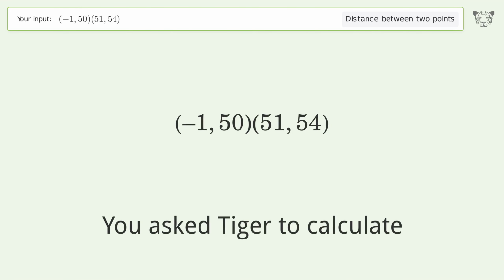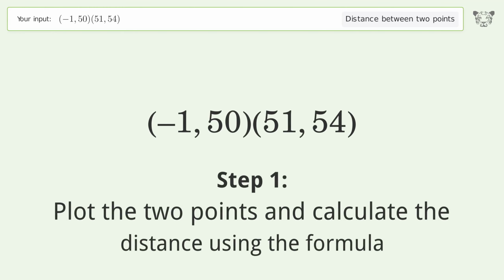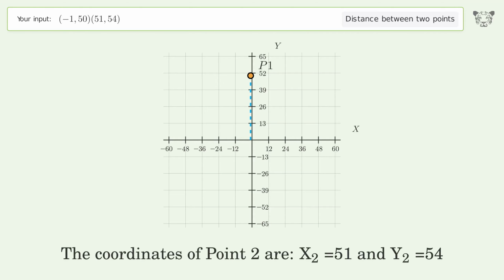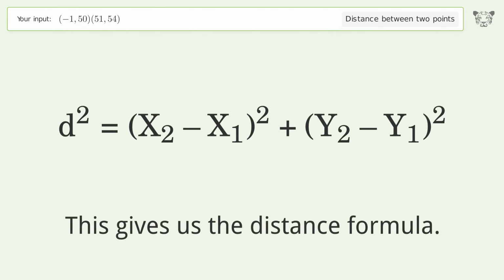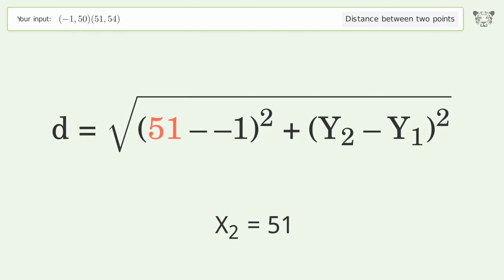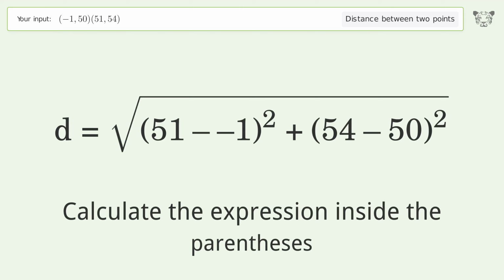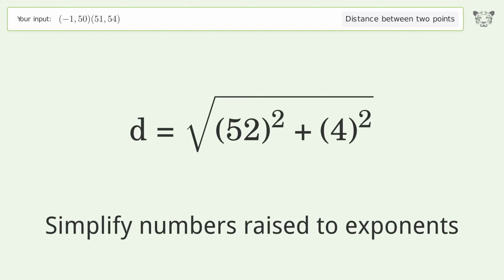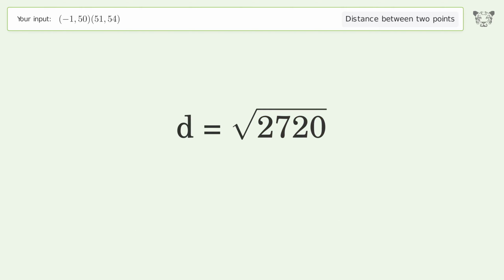Find the distance between two points p1 (-1,50) and p2 (51,54): Step-by-Step Video Solution